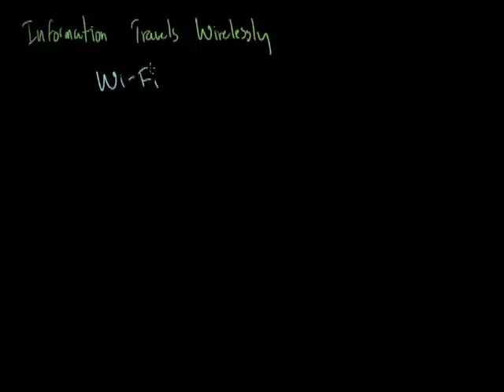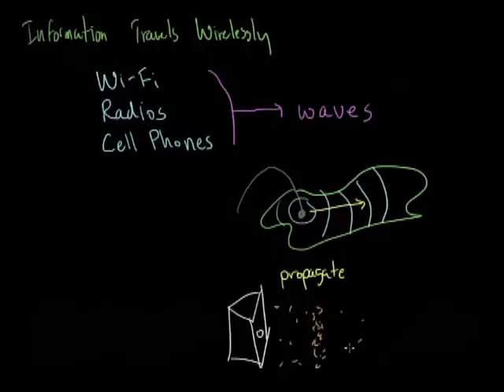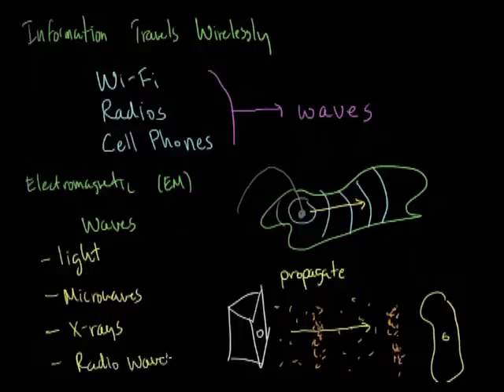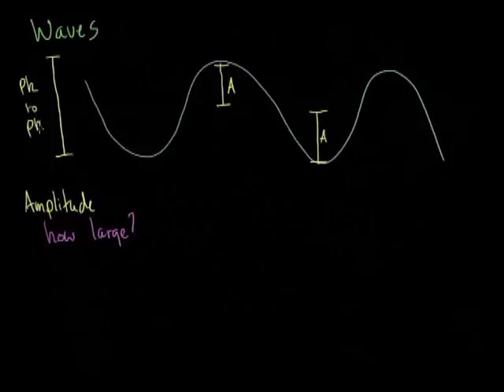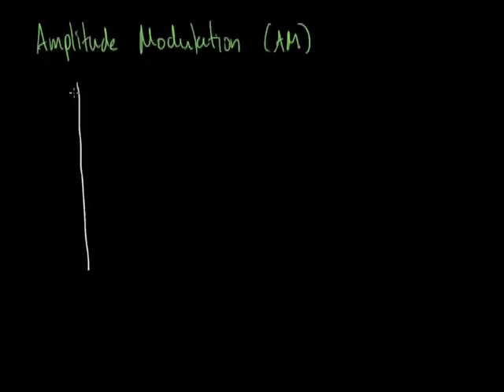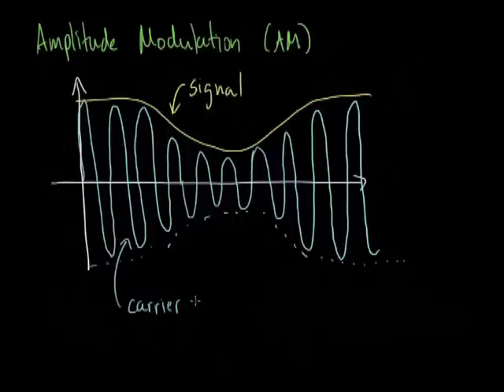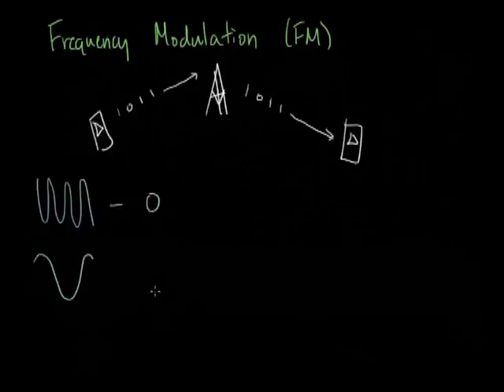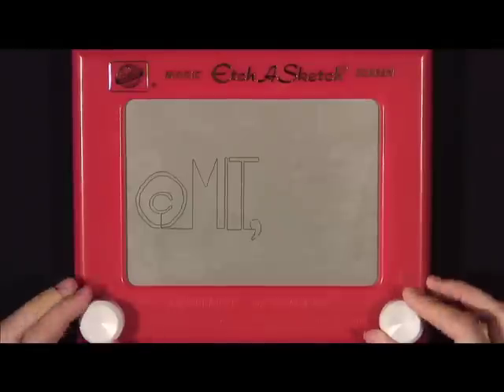How Information Travels Wirelessly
Understanding how we use electromagnetic waves to transmit information.